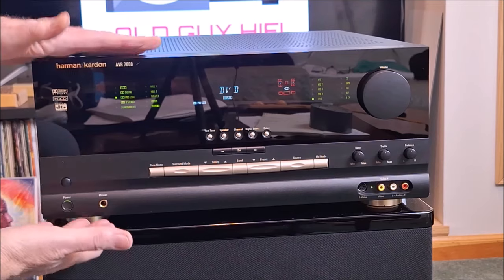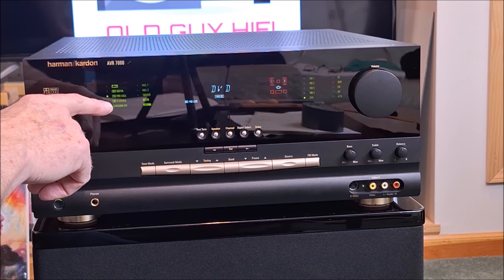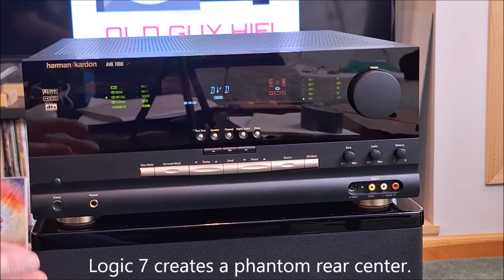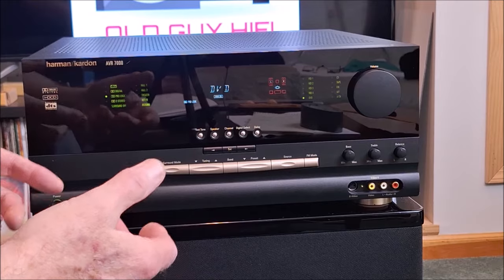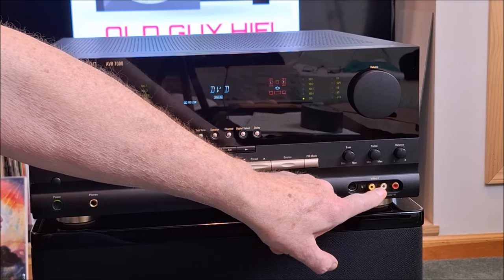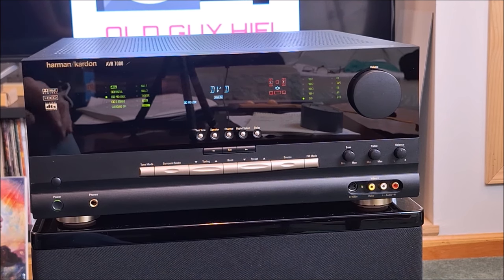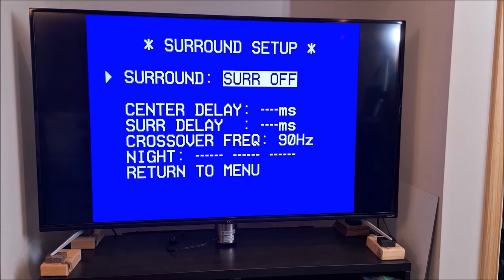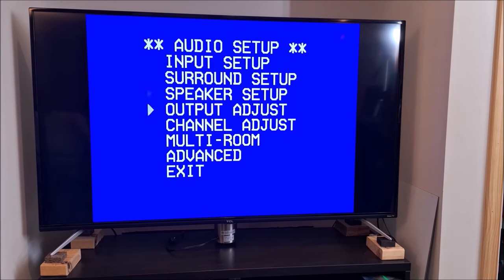A look back at the Beast that was the H/K AVR 7000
A nostalgic look at my old reference Home Theater receiver.  The AVR 7000 was a powerhouse of a unit.  As tested by several magazines of the day the unit, while rated at 110 WRMS x 5, it actually delivered 131 WRMS (ALL CHANNELS DRIVEN!) at 8Ω and 161 WRMS at 4Ω.

"Designed as the engine for the digital entertainment systems of today and tomorrow, H/K proudly unveils their new AVR7000. Following the H/K tradition of "performance first", the new AVR7000 receiver provides unparalleled performance for the most critical listener. Each Harman/Kardon receiver is designed with the same high-current capability and ultrawide-bandwidth design criteria of the flagship Signature series, and the AVR7000 is the ultimate expression of that goal."

Current audio equipment list:
Cambridge AXR-100 Receiver 100 WRMS. (“B” stock)
Schiit Bi-Frost 4490 DAC, which has been upgrade with Multi-Bit and Unison USB. (“B” stock)
Schiit Lokius EQ (“B” stock)
Schiit Mani Phono Pre. (“B” stock)
Loxjie D-30 DAC just for DSD decoding
Elac Debut 2.0 F-62 Speakers with minor mods, i.e., I removed the grill over the tweeter and added damping material and “No-Rez” to the cabinet.
Fluance RT-84 turntable.  I ditched the Ortofon 2M Blue for the Audio Technica  AT540ML.  The Ortofon sounded ok but the AT cart is really on another level.
All line level cables are from Worlds Best Cable.  I primarily use Mogami 2964 Wire and Amphenol ACPL connectors.  I also have a few of the Canare L-4E6S, Star Quad, Audio Interconnect Cables with Amphenol ACPR Gold RCA Connectors.  I like them both.  I started with Mogami as almost very recording studio and arena size system use that brand.
My speaker wires are from Phoenix Gold.  About 35 years ago they used to make/market 10 AWG for 9s cooper speaker cable.  It is about ¾” in diameter.  I have been using them for that long and love their sound.
Miscellaneous items include a small format PC (Core i5, 8GB of RAM & a 256GB internal storage. I also have a remote controlled line level switcher so I can run all my source components through the Lokius.